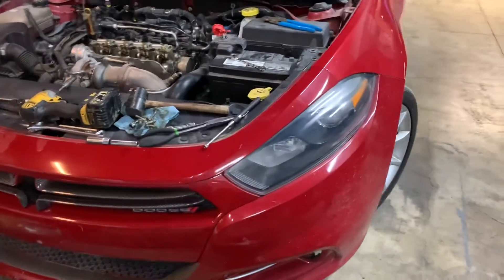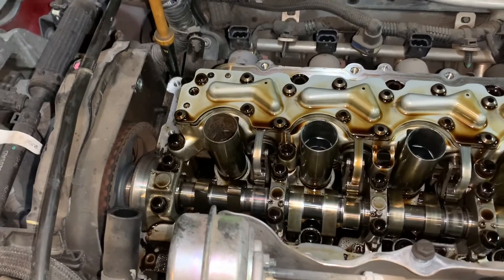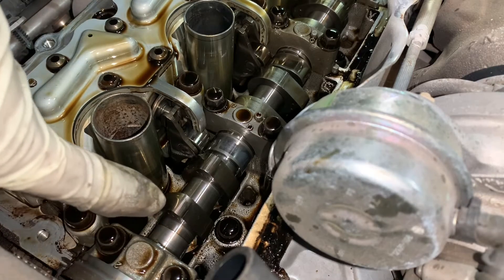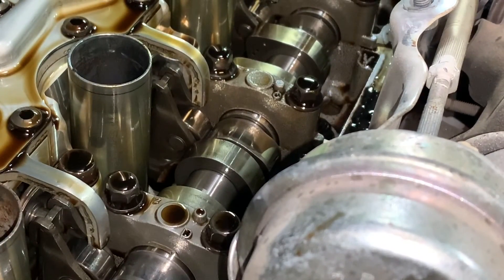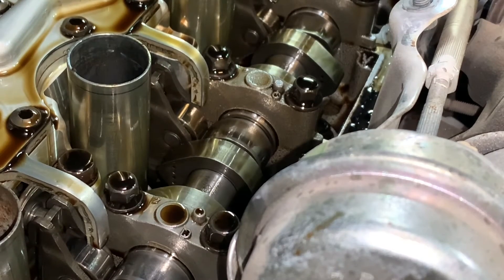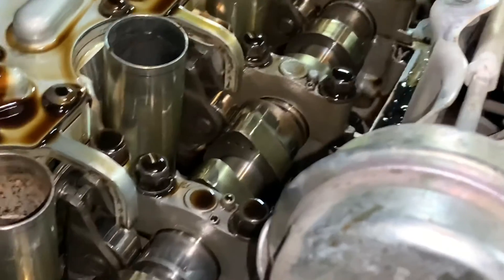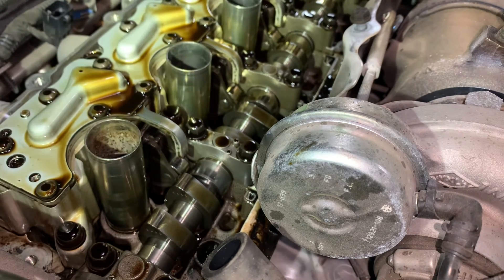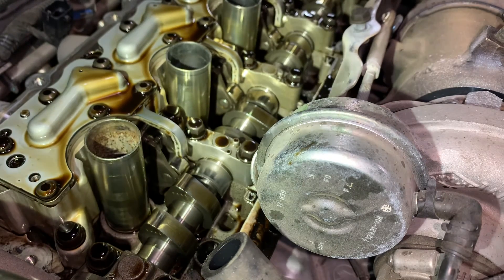2013 Dodge Dart 1.4 turbo misfire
Special tool you need

DPL TOOLS Engine Timing Tool for Alfa Romeo/Fiat 1.4 Multiair